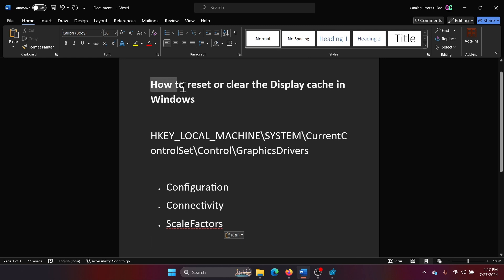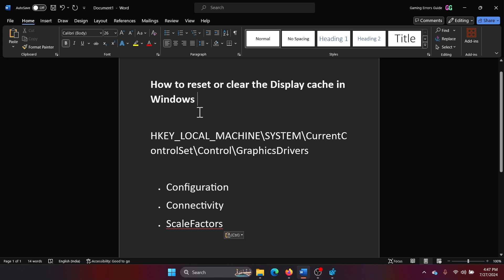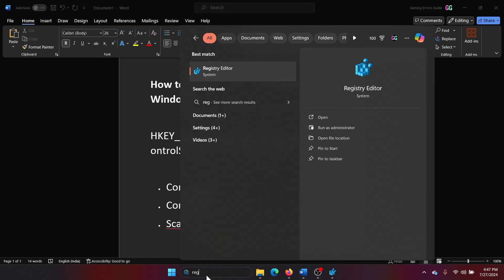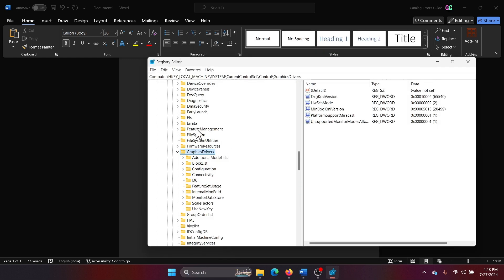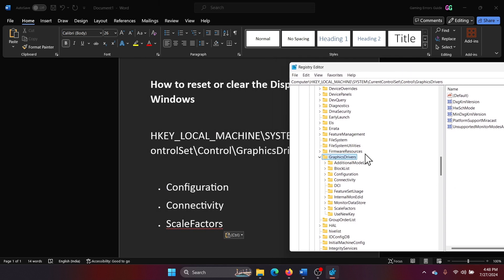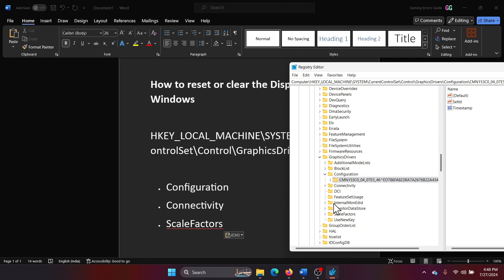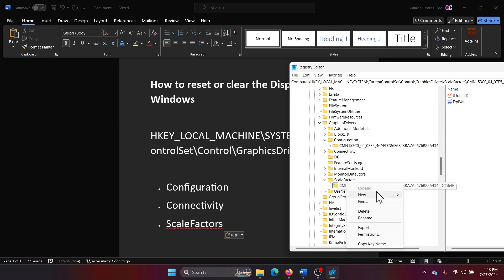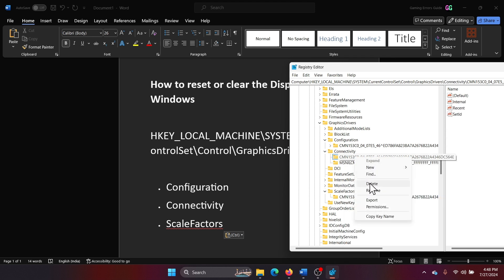How to Reset or Clear the Display Cache in Windows 11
Video Title: How to Reset or Clear the Display Cache in Windows 11

If you wish to reset or clear the Display cache in Windows, then please watch this video.